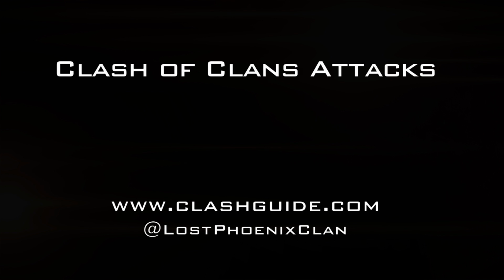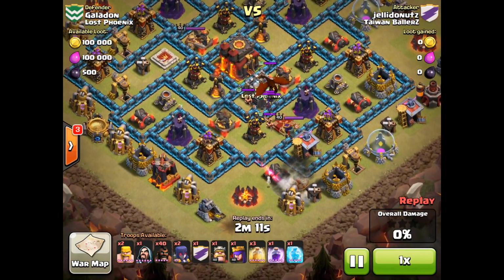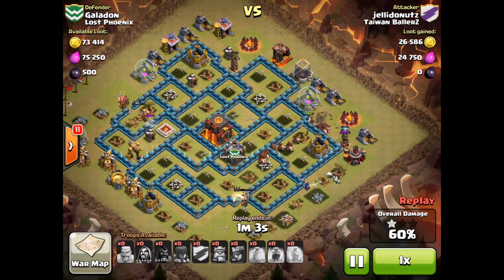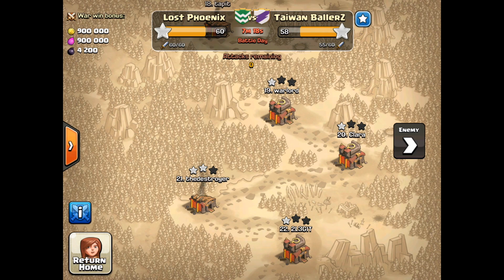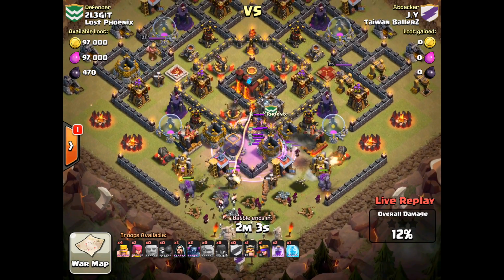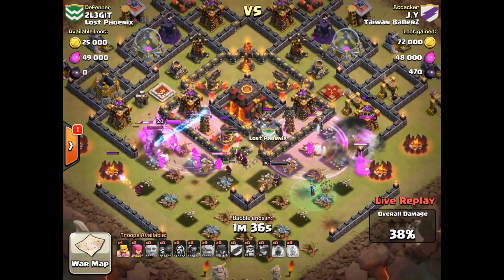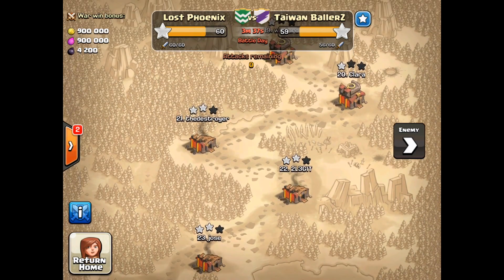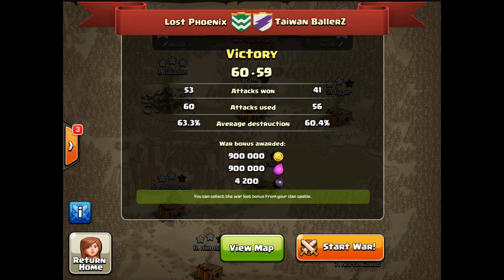Clash of Clans Attacks - Clan War Conclusion! Episode 119 Part 2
Clash of Clans Attacks - Clan Wars! The drama continues! In this, part two of the two episode clan war between Lost Phoenix and Taiwan Ballerz- we see the closest of wars come to a conclusion! Will Lost Phoenix suffer a defeat, or will they hold on to victory at the very last moment? It doesn't get any closer than this!

And more, closer looks at the new Lava Hound soon (on defense!)- along with the conclusion to the Galadon's Gowipe Guide series!

Also, be sure to check me out on Twitch, I'll be streaming again tomorrow!

And follow on Twitter- I'll follow back if you just ask!

All music licensed through Sean Spruiells Entertainment. Licensing documentation on file with YouTube.